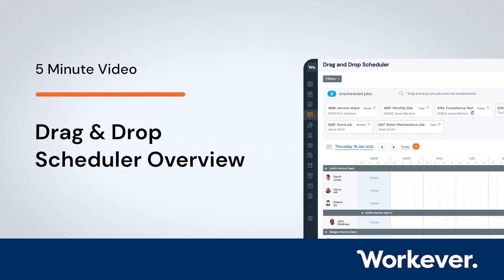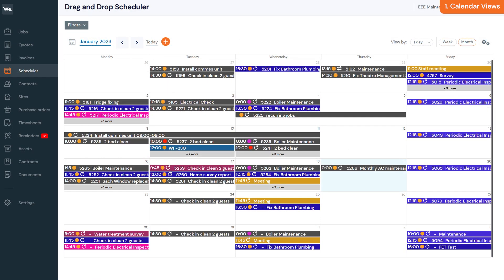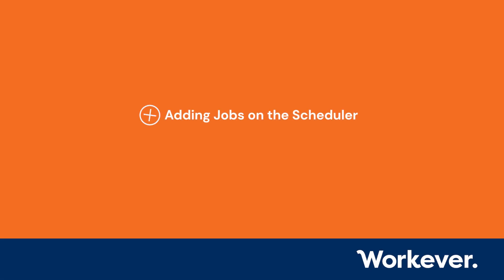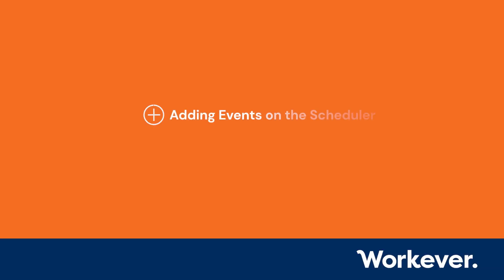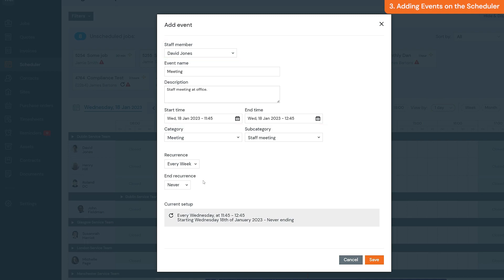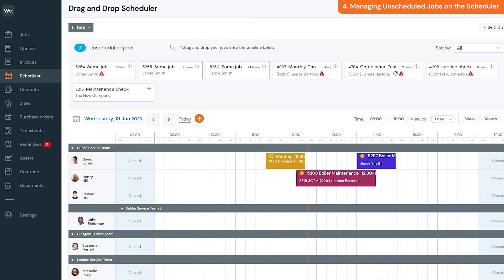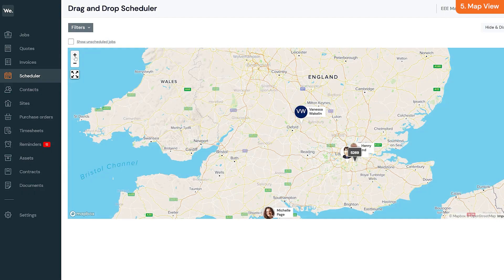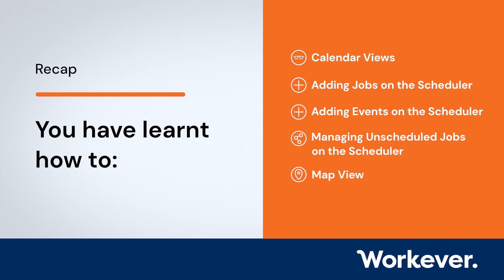Using the Drag & Drop Scheduler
Learn how to manage and schedule your jobs better using the Drag and Drop scheduler in Workever